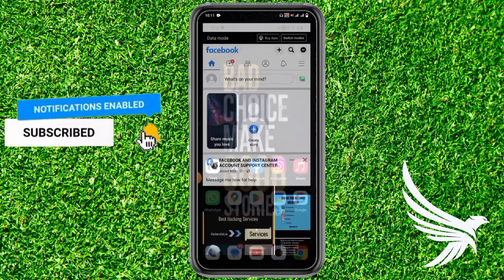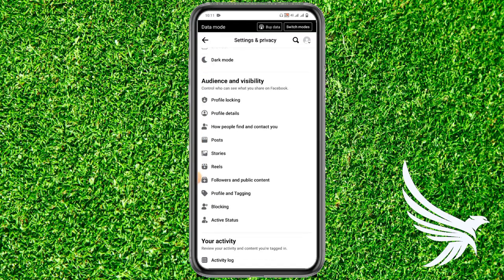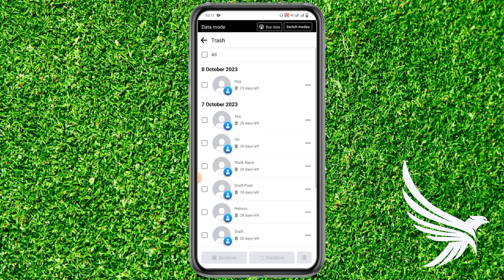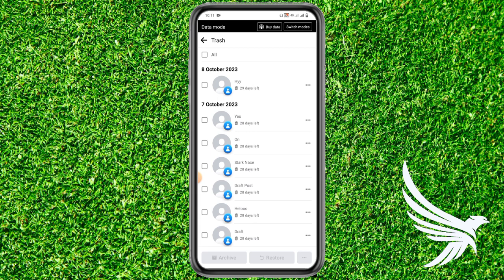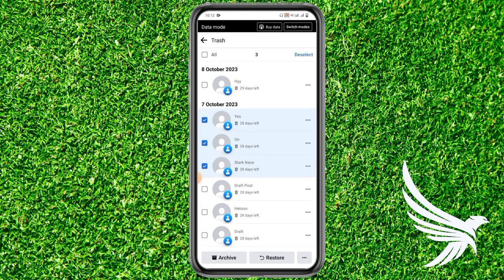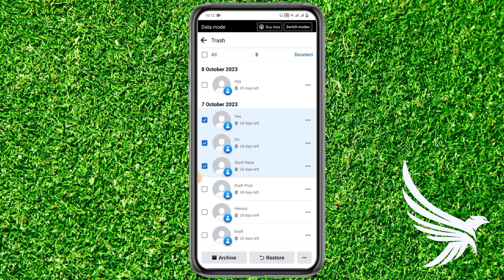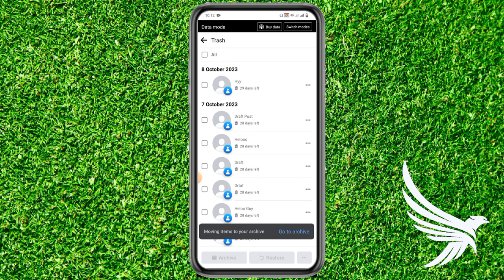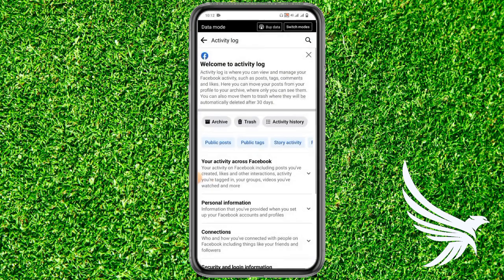How To Find Delete Posts In Facebook Full - Guide (Step-By-Step) | Stark Nace Guide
If you are looking for a video about how To Find Delete Posts In Facebook, here it is! In this video I will show you how find facebook recently deleted posts. Be sure to watch the video to the very end. You will learn how to get delete post on facebook. That's easy and simple to do from your phone.